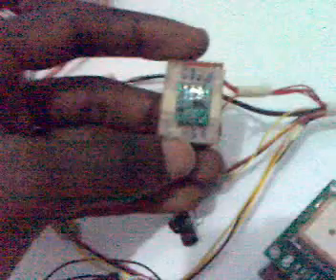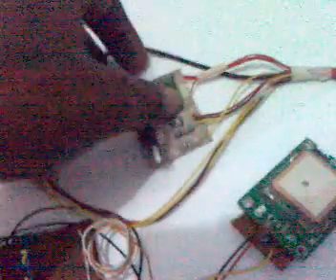Auto pilot project, knust, showing sensors connecting to controller and to helicopter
Autopilot for a radio controlled helicopter.
This video shows the autopilot board and the sensors around it. and how the connections and interconnections are done. We are currently working on the demonstration and once done will immediately updat it.